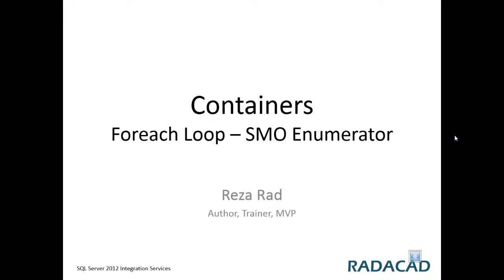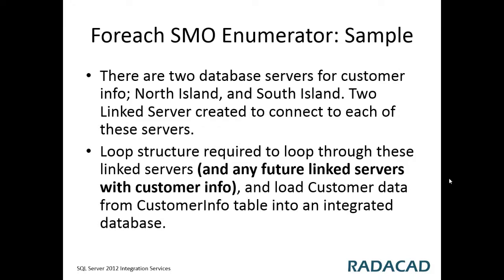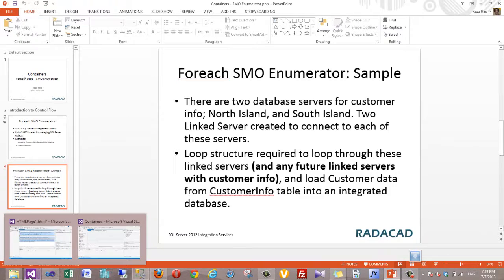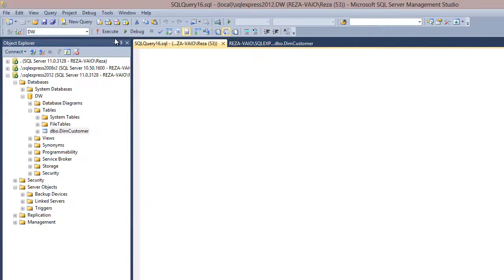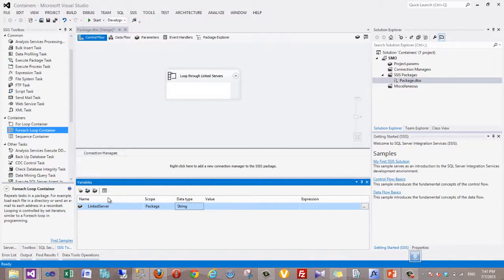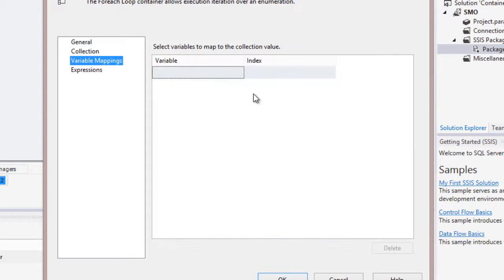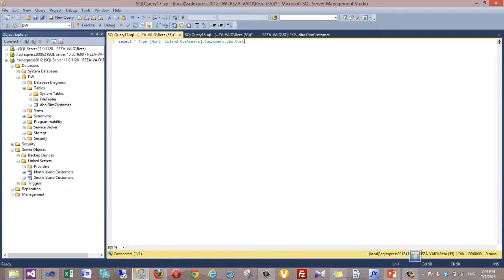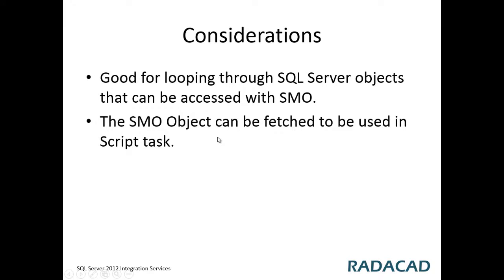Foreach Loop SMO Enumerator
This Video Tutorial illustrates how to use SMO enumerator to loop through linked servers.

SMO stands for SQL Server Management Objects, and using SMO provides ability to loop through list of metadata objects of SQL Server database or instance. This enumerator can be used for looping through jobs, linked servers, data files of database, and many other metadata structures of SQL Server instance.

In this video you will see an example of using SMO in real-world scenarios;

In this example there are two database servers for customer information; South Island, and North Island. In the destination server a linked server created for any of those servers. with SMO enumerator we will loop through all linked server (even linked server that are not exists now, but might be added in the future), and we fetch customer information from each linked server with a dynamic select command, and we load that into the destination integrated database. This scenario can be used with linked server to other databases such as Oracle, MySQL, DB2...